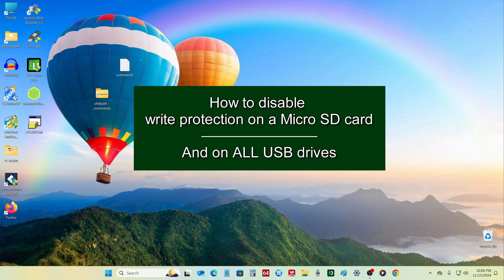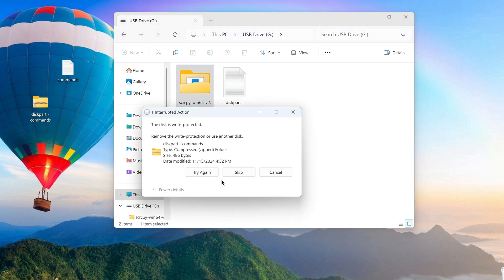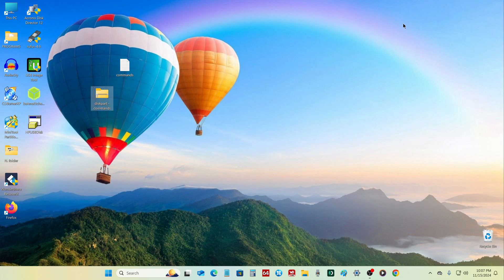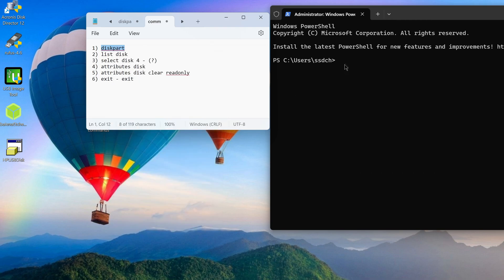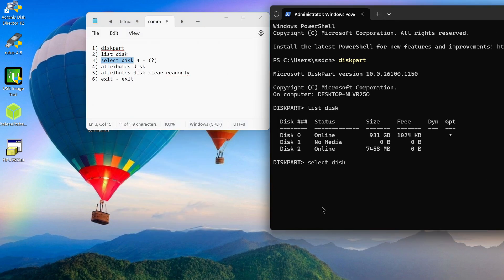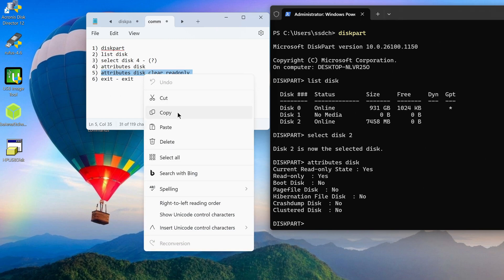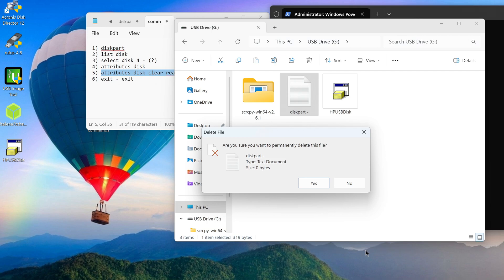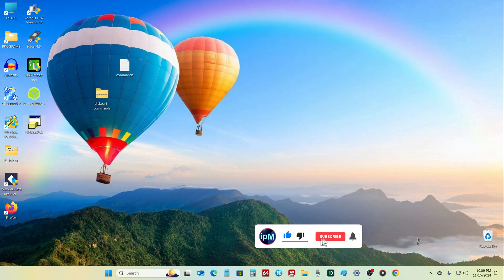🔓How to REMOVE Write Protection from ANY USB Drive➡️Without Losing Files [Fix]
If your memory card is write-protected, then my video can help you solve this problem, all the actions in the example will be performed on a micro SD card with a memory capacity of 8 gigabytes, but exactly the same steps will help you remove protection from any USB flash drive.

Commands in command prompt:
1) diskpart - command
2) list disk - list disks
3) select disk 2 (2 - Number of digits of the desired disk (flash drive)) - select the disk
4) attributes disk - check the attributes of the disk
5) attributes disk clear readonly - removes protection from deletion or writing
6) exit - exit
👉Link to a way to repair any USB drive: